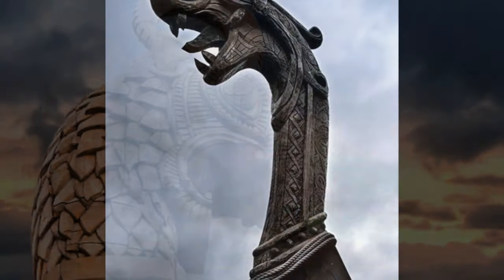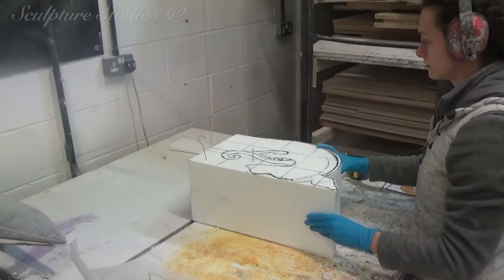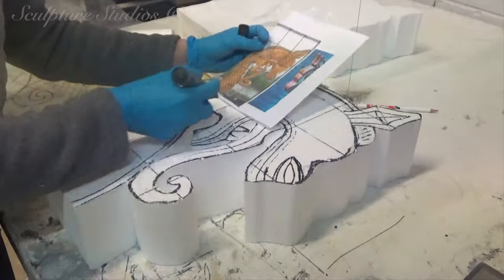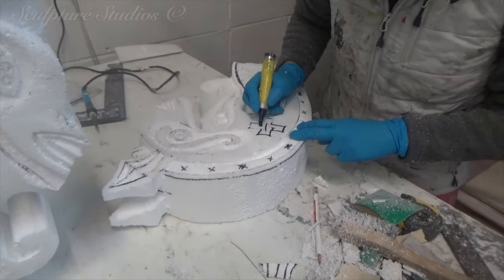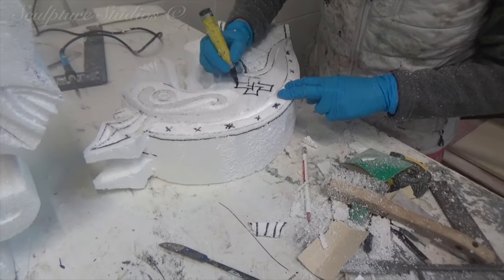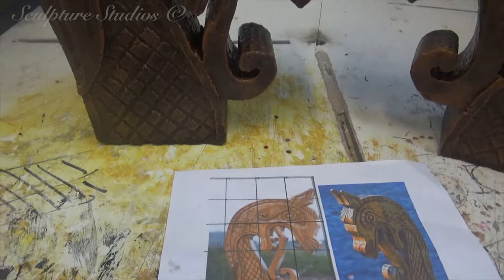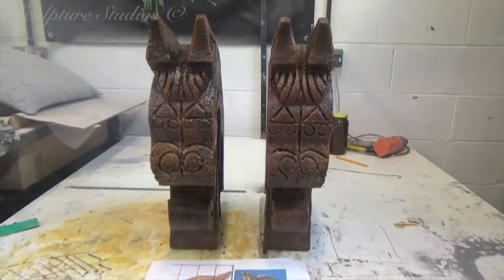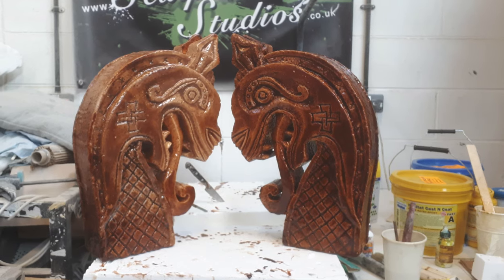Homemade Viking Ship Dragon Heads by Sculpture Studios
Creating some Viking Ship Dragon head props, for an outdoor event. Carved from polystyrene, with a 2 part plastic mix to create a more durable shell, and a dry brush paint effect finish.

♫ 'Diving In Backwards' by Nathan Moore